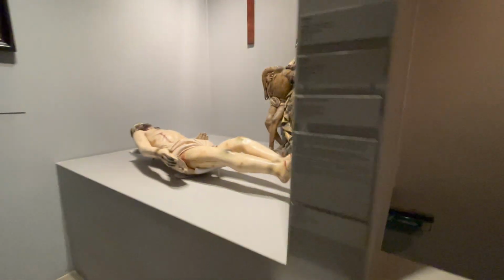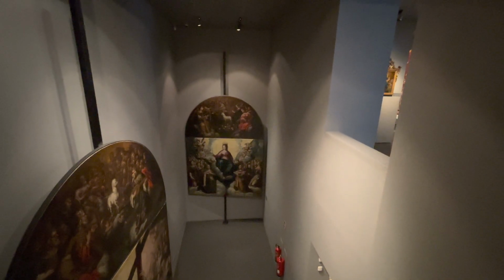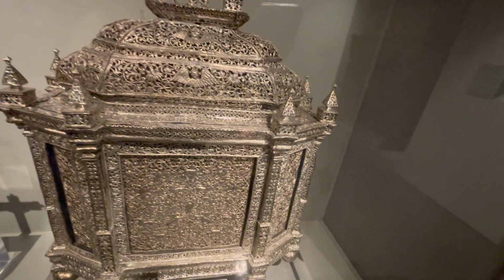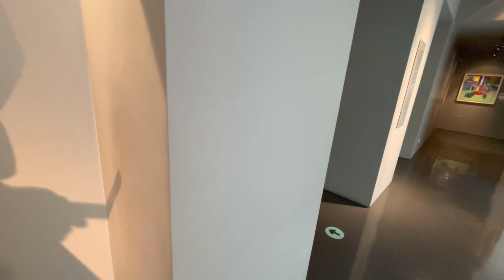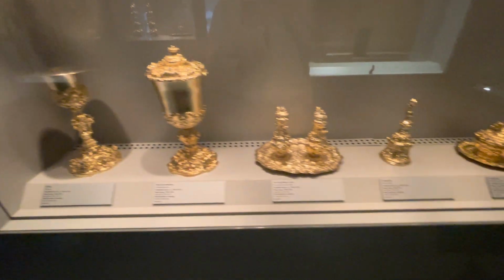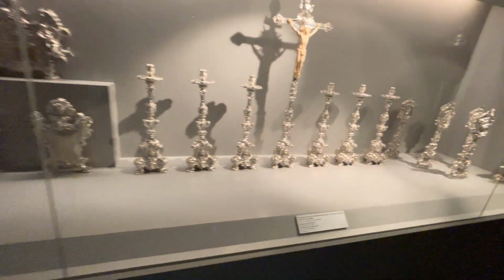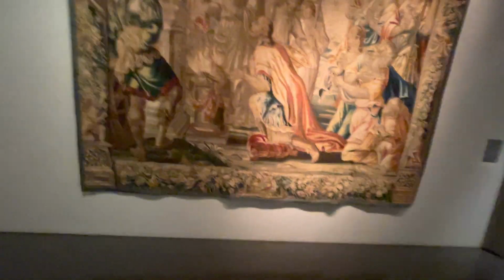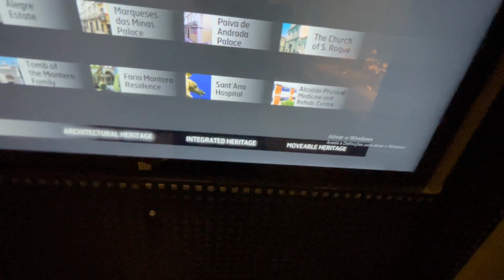HOLTZMAN IS IN THE MUSEUM DE SAO ROQUE, LISBON PORTUGAL✝️ 7-5-22